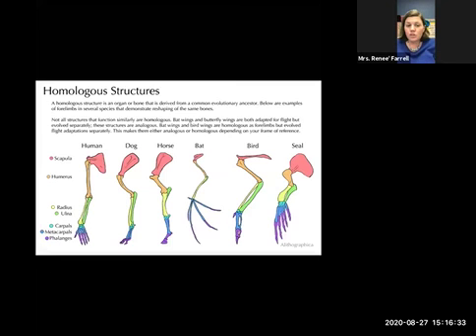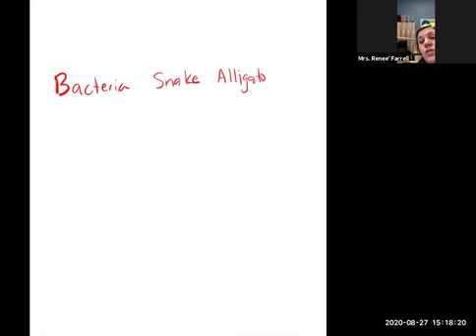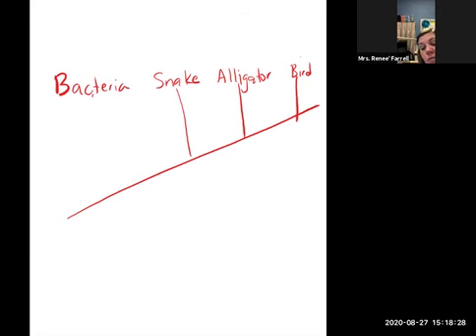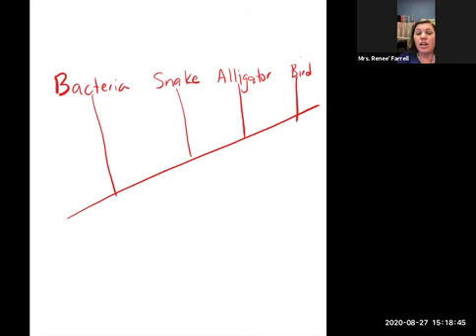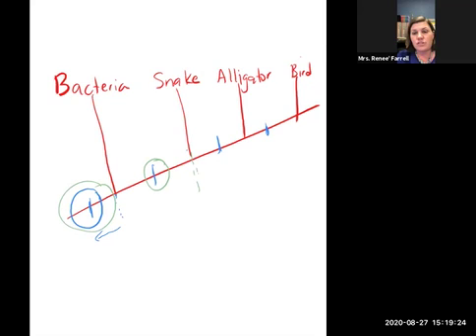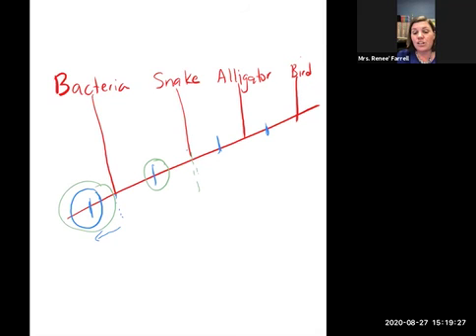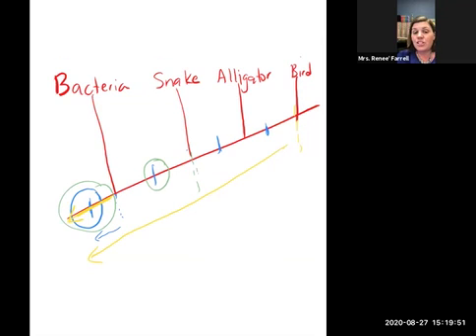Common ancestry/ Cladograms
Quick recap of TN8.LS4.2. Common Ancestry and Cladograms